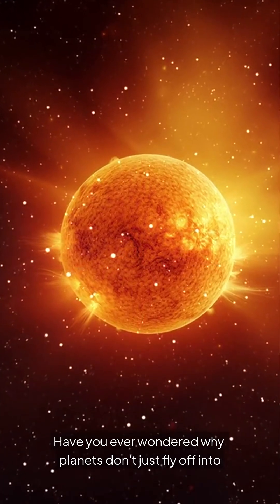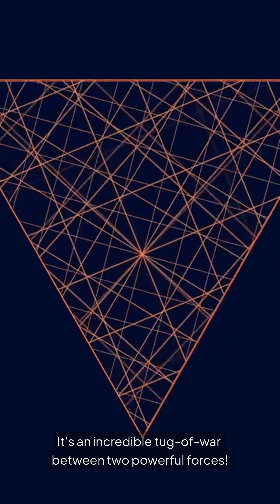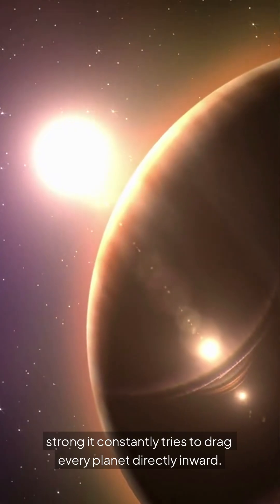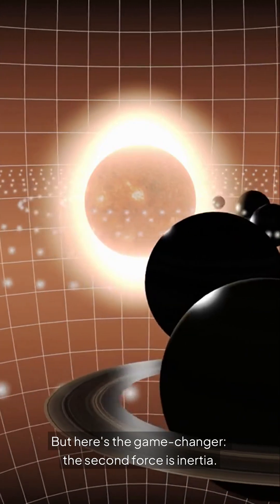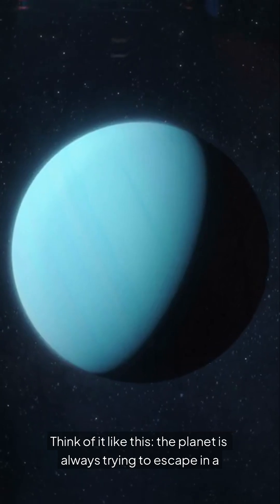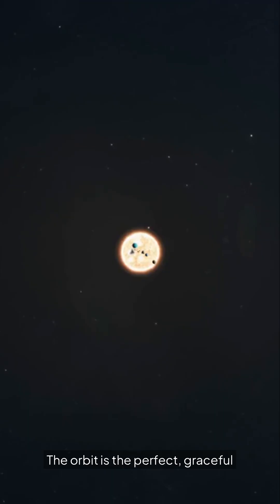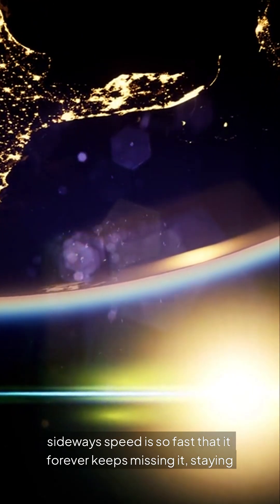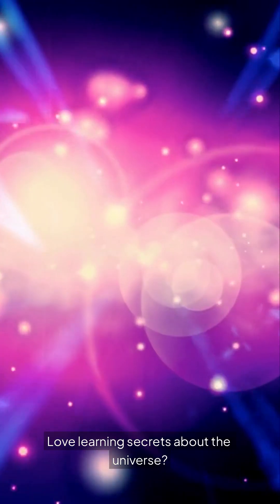🤯 The Two Forces That Keep Planets in Orbit! | Space Facts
It's not just gravity! Discover the mind-bending secret behind why planets stay in orbit, and learn about the powerful two-force tug-of-war that keeps our solar system in perfect balance.